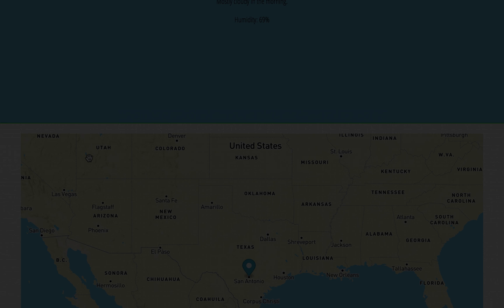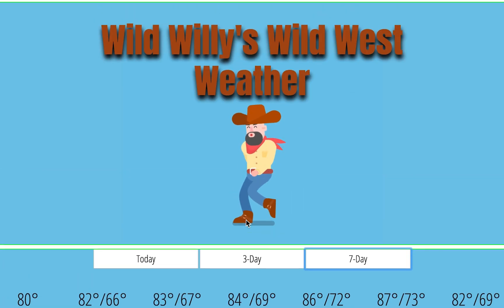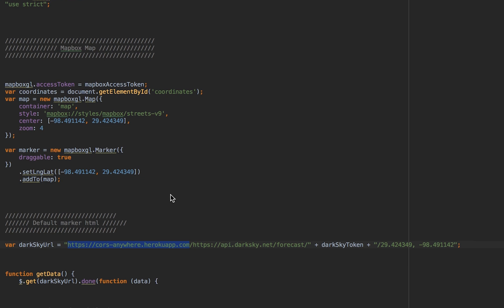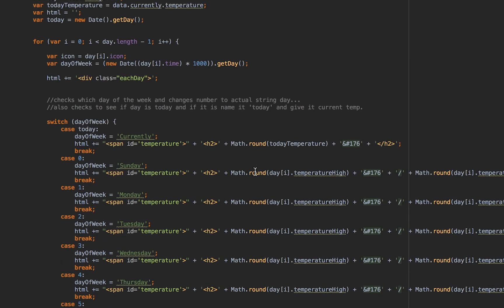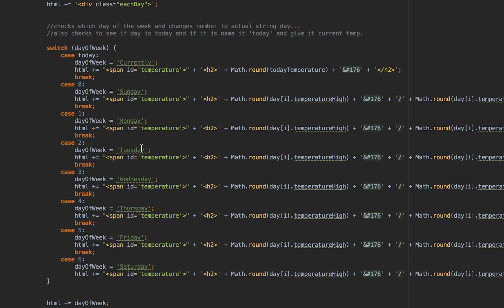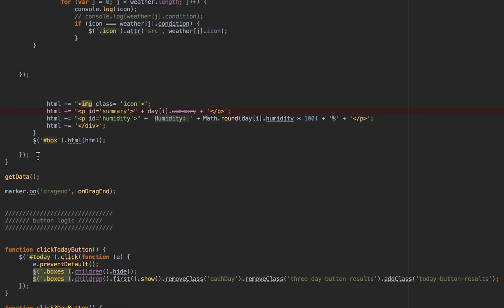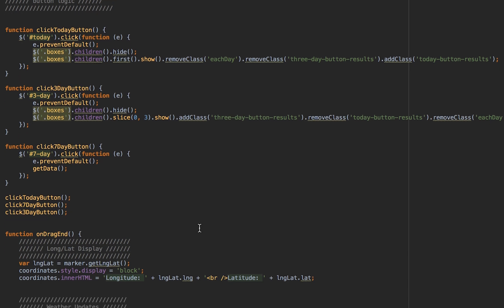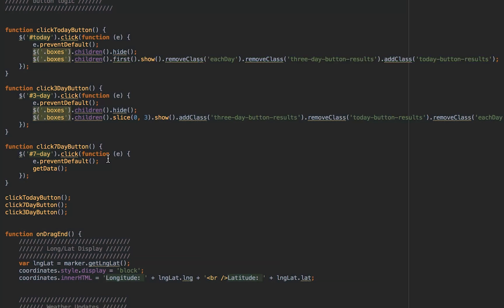Drag and Drop Weather app Using Dark Sky and Mapbox APIs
This is a quick demo of a weather app I built using Javascript AJAX.